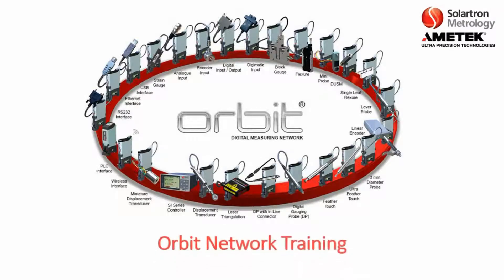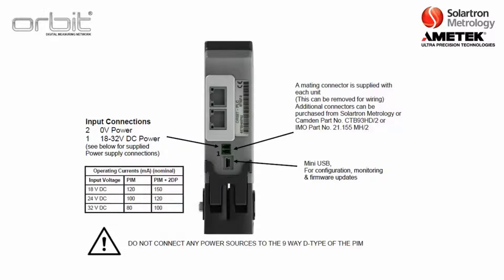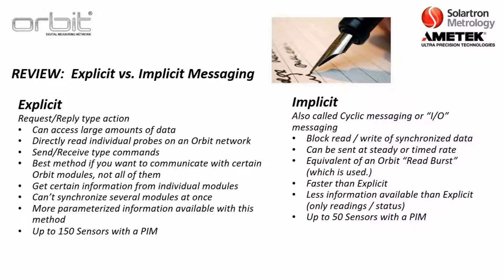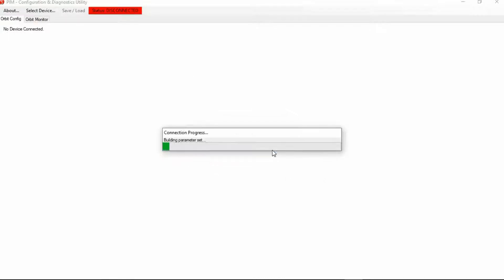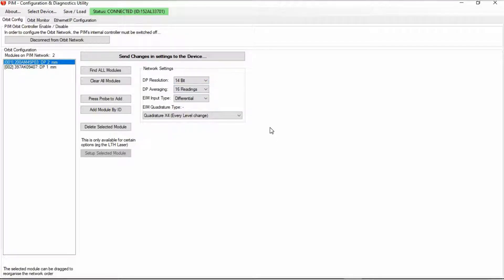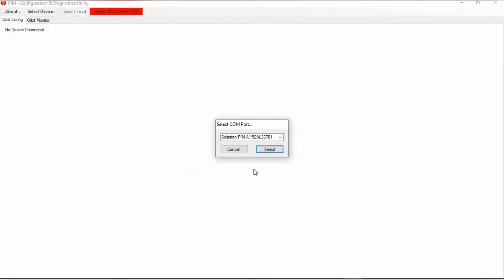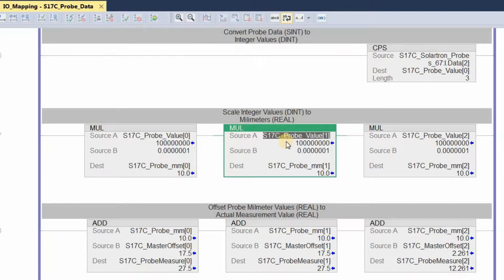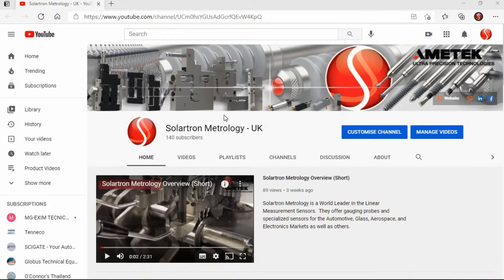Solartron Orbit Network Training - Connecting a Protocol Interface Module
This training video discusses setting up a Solartron Protocol Interface Module, (PIM) for connection to a PLC.  Included is a demonstration of the setup software and an example of a PLC pulling readings from the PIM.